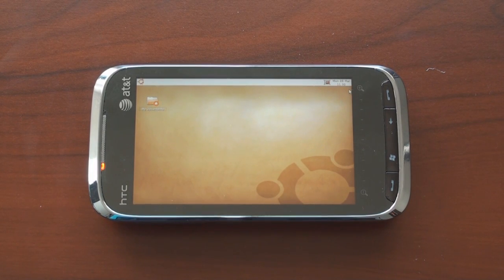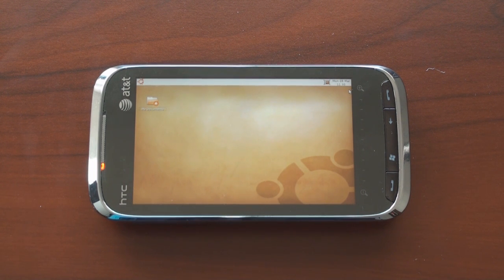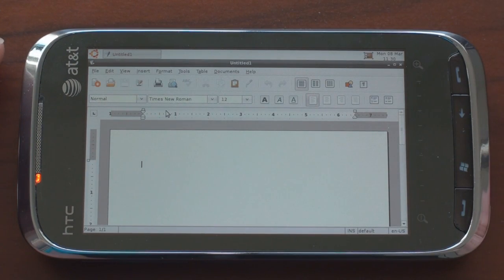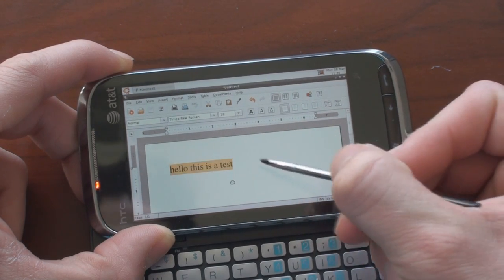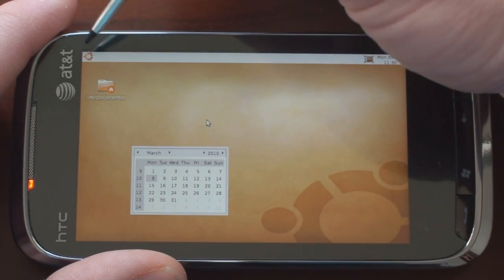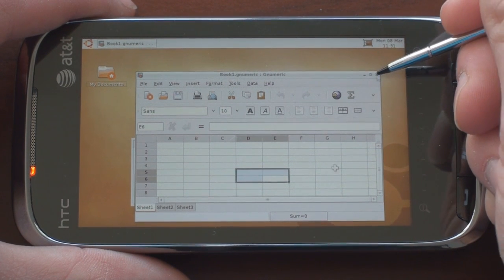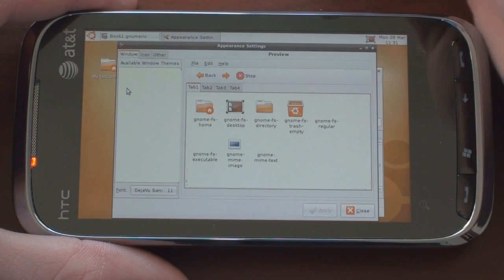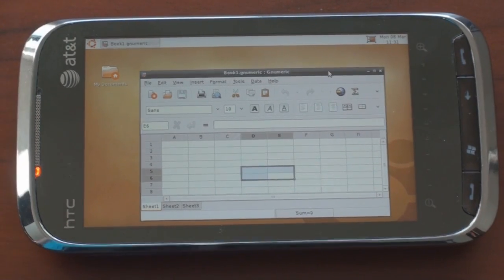Ubuntu on the HTC Touch Pro2 | Pocketnow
Here's a look at Ubuntu running on a Touch Pro2.